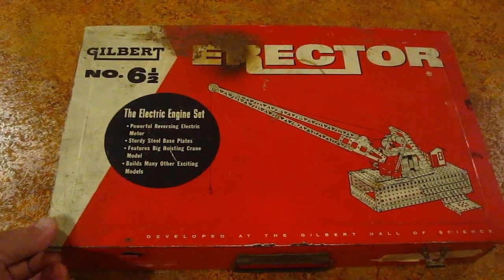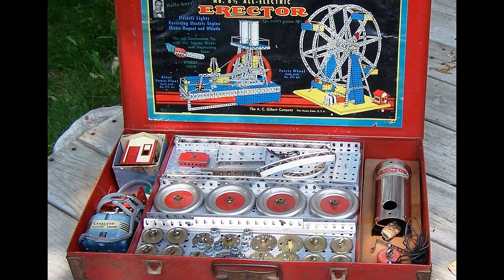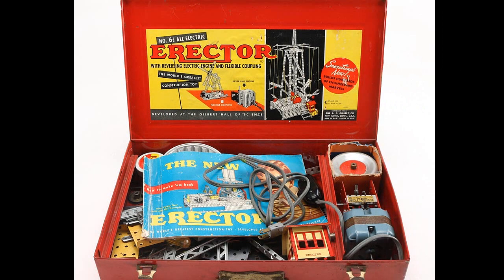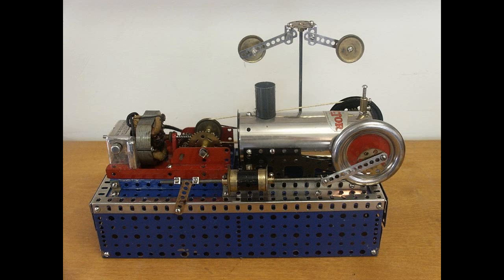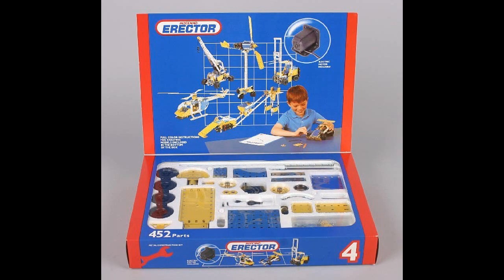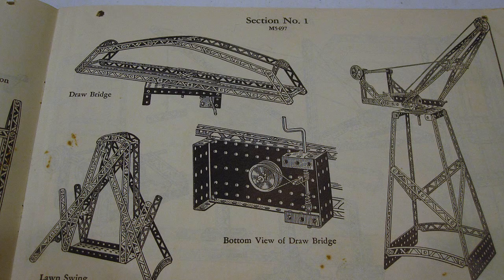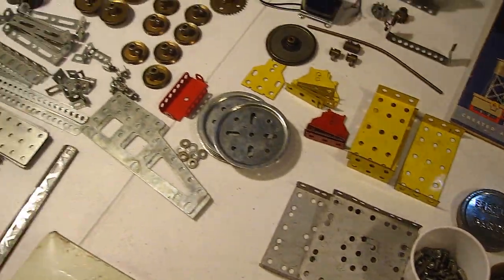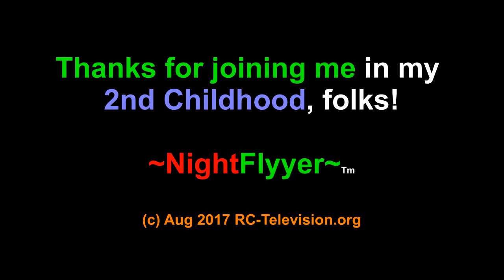Erector (Set) Helicopter plus History of the Erector set from 1911 to Present.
The Erector (set) was invented in 1911 and went onto market in 1913. In 1954 I got one and it was my favorite and a most influential toy.  Here is the Erector history and my build of a NoTar Helicopter.
Dave Herbert
AMA L-8221
CD/LM/Scientific Div.